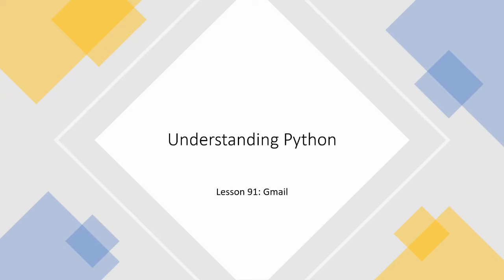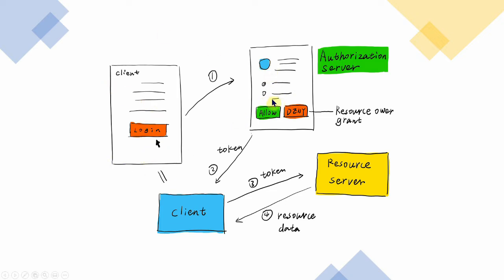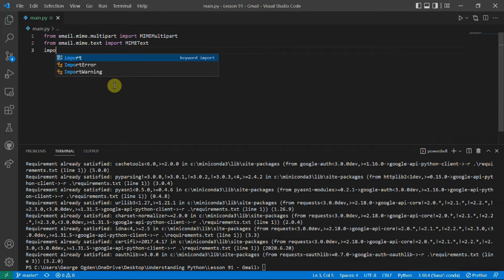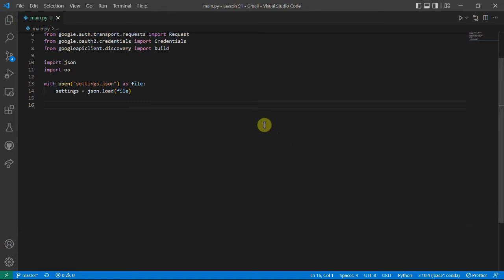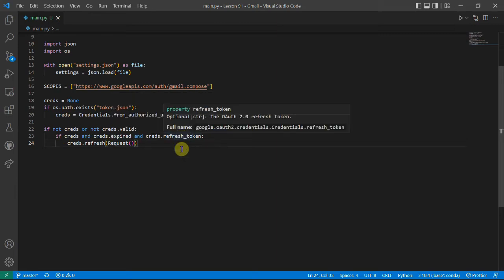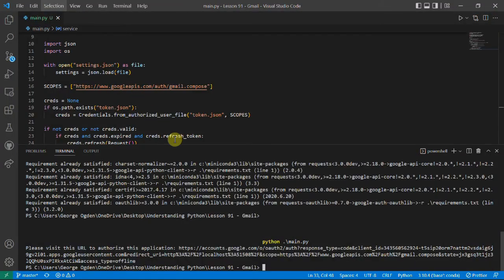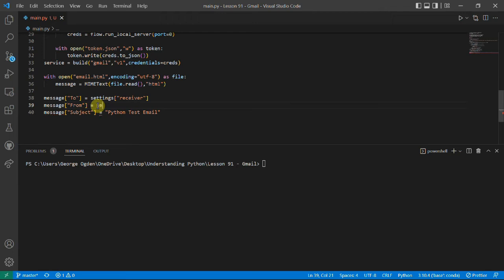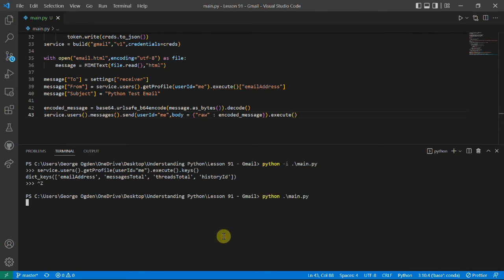Understanding Python: Lesson 91 - Gmail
Learn how to use the Gmail API to send messages using Python. You'll also learn how to use Google's OAuth2 client so that you can use any of their APIs.

Before using this tutorial, you'll need to follow this section to create a project and this part to create credentials

Happy learning!